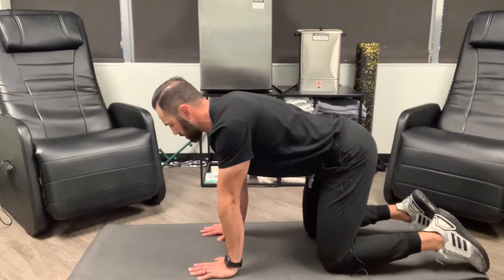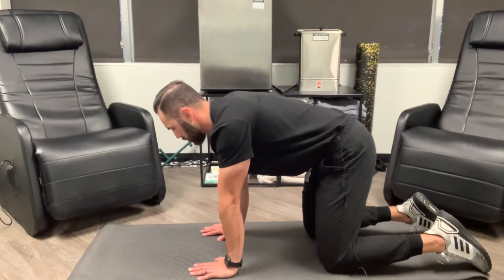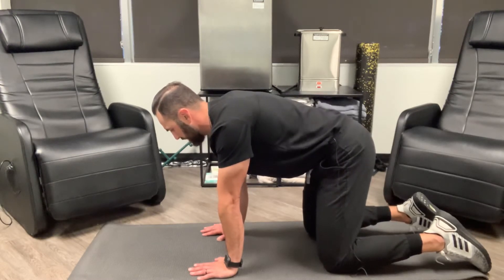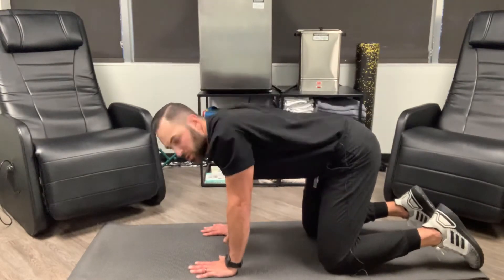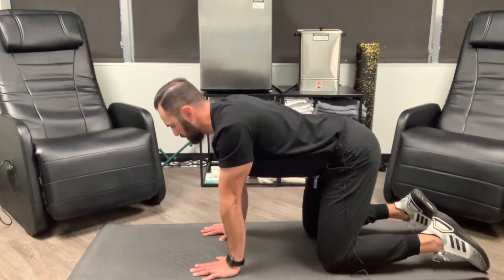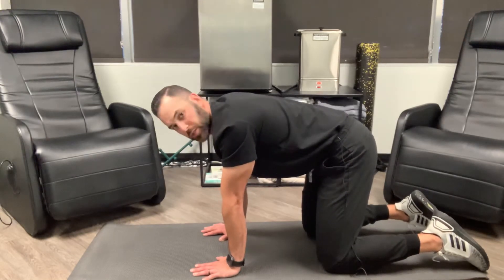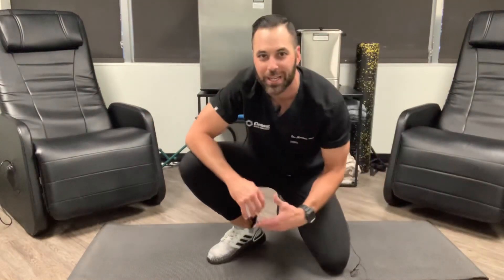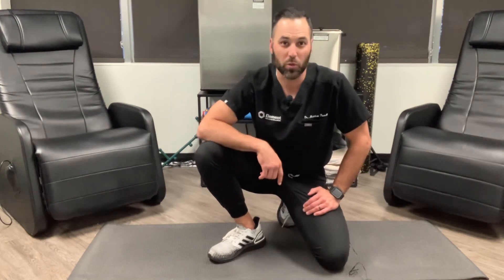Pelvic Tilt 1 - Cat/Dog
Start on all 4 in quadruped position. Arch your lower back and flatten your lower back. Repeat this movement for muscle memory and better control.

Information by TPI (Titleist Performance Institute)